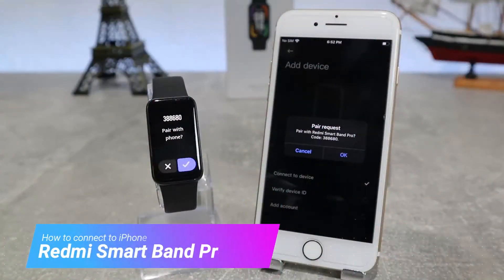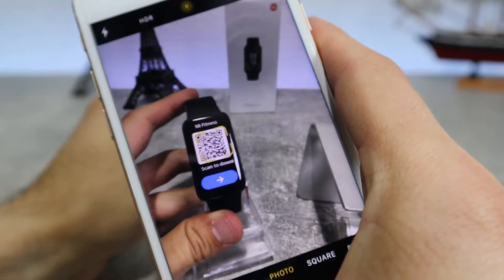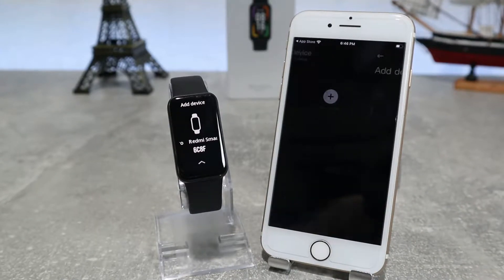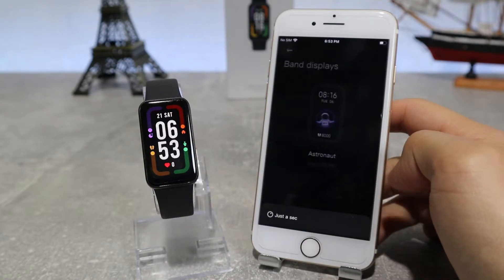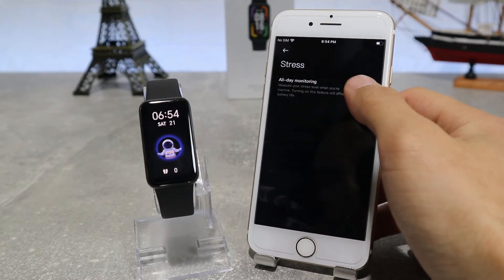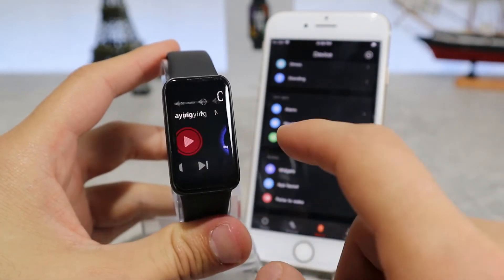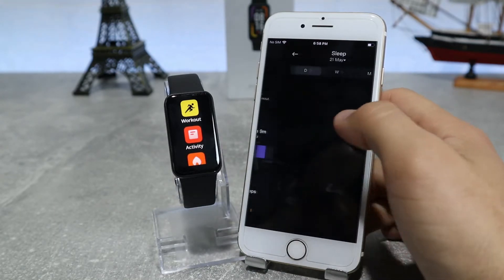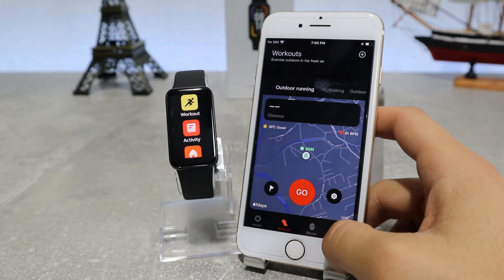How to connect Redmi Smart Band Pro to iPhone with MI Fitness IOS App